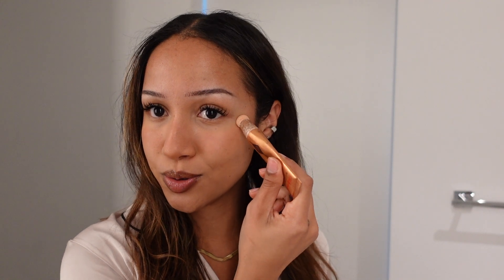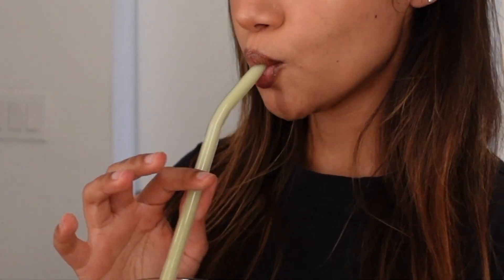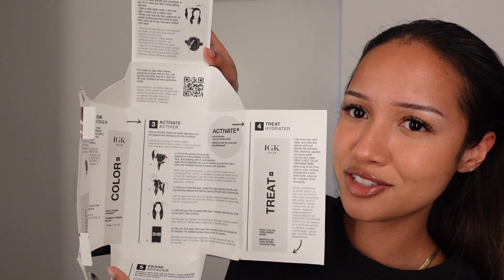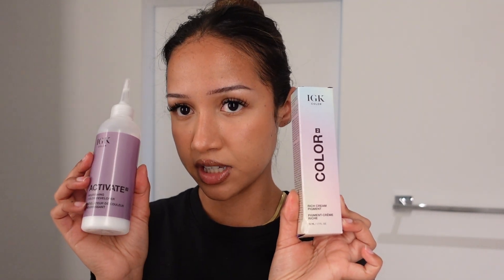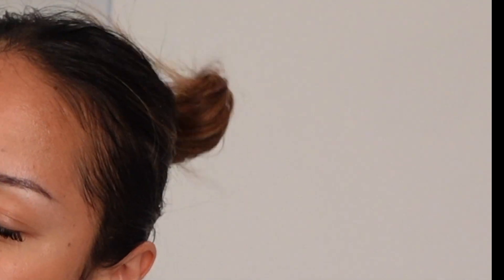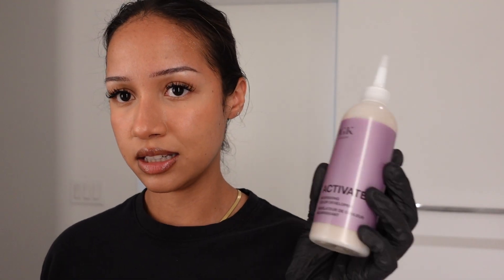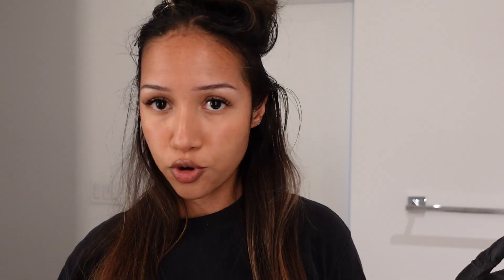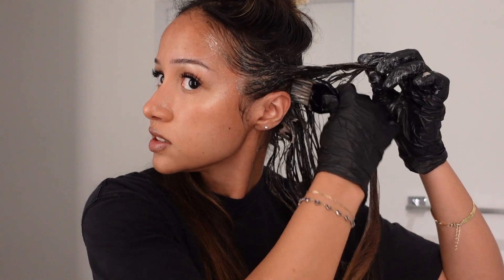impulsively dyeing + cutting my hair at home ✧˚· (my quarter life crisis) hair transformation vlog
sooo… this happened. woke up and chose to completely change my look! and probably for the better. for anybody looking to transform your own hair at home... take notes. or actually, maybe don’t. but i personally love how this turned out! definitely saved me some time and $$$. what do you think?

IGK PERMANENT COLOR KIT “Back to Brown”
IGK PERMANENT COLOR KIT “Latte”
IGK PERMANENT COLOR KIT “Sunset Lover”
Color Wow Dream Coat Supernatural Spray

timestamps:
0:00 intro